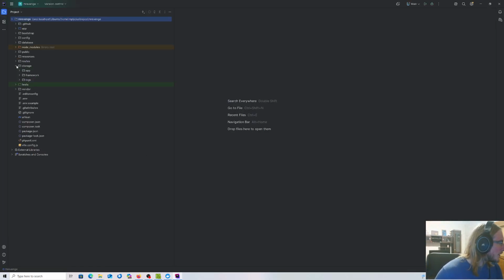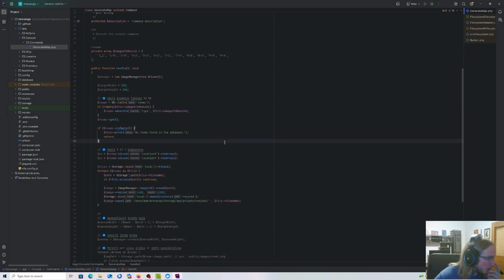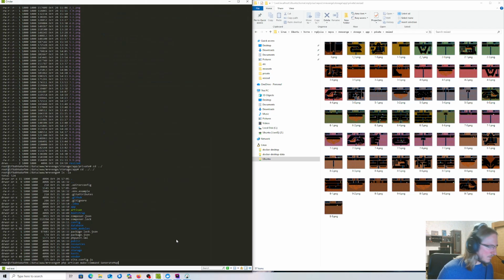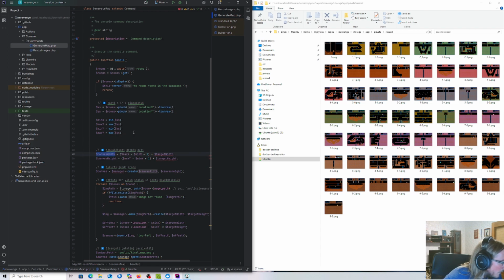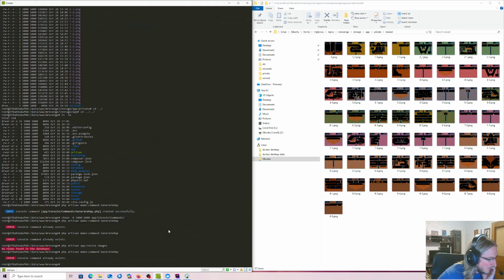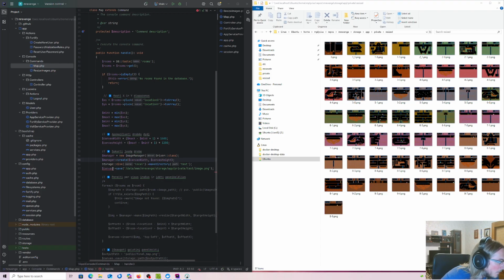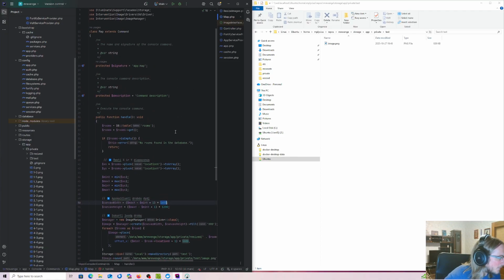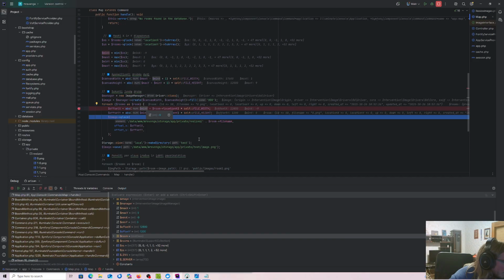Montezuma's Revenge - Side Project: Solving the game Iteration 1 Part 3